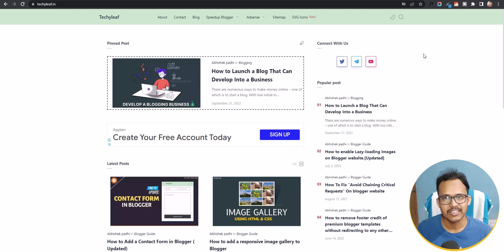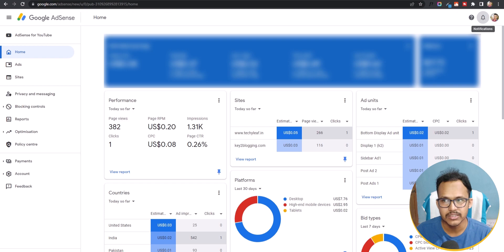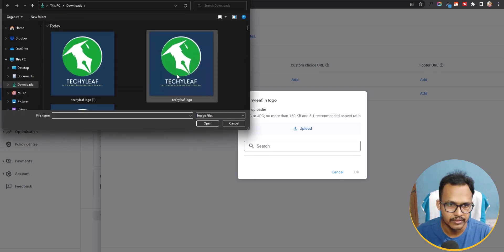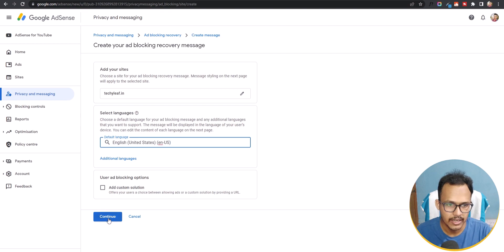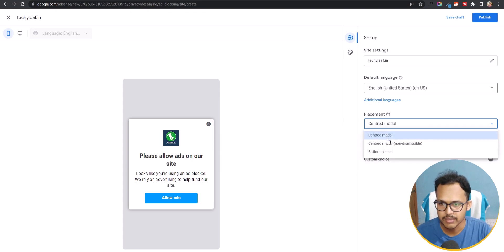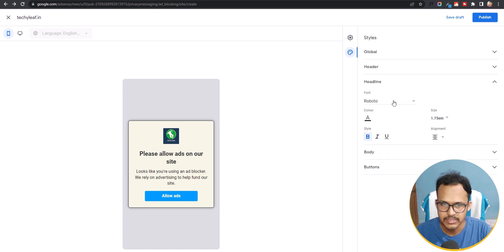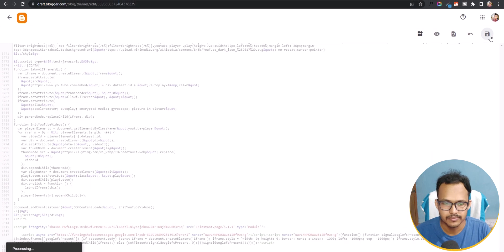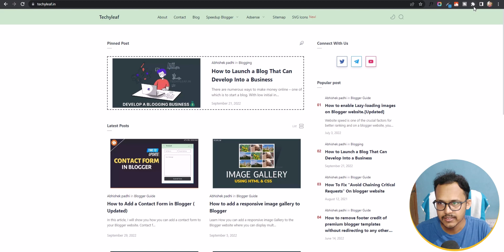Anti Adblock Notice in Blogger & WordPress | Boost Revenue With this New AdSense Settings 💲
In this video, I will show you how you can display an Anti Adblock notice on your Blogger and Wordpress website and Boost Ad revenue in Adsense. 💲💲💲

The best part is that you can design the Anti Adblock notice and generate the script using the Adsense Dashboard.

Follow this video to implement an Anti Adblock script to prevent Adblocker Extensions. This will definitely help you boost ad revenue.